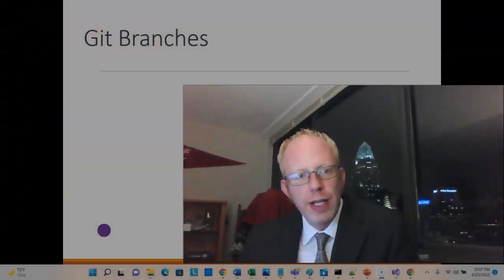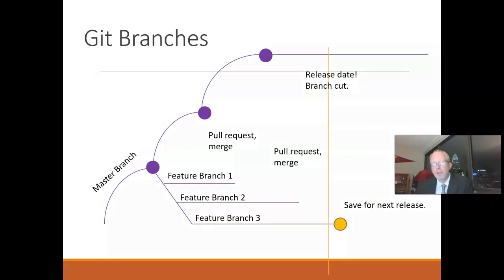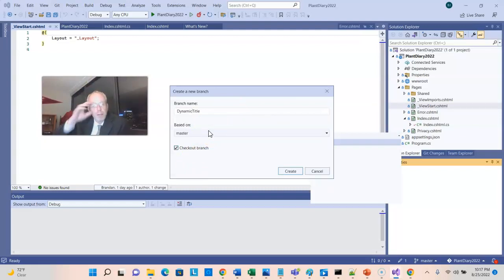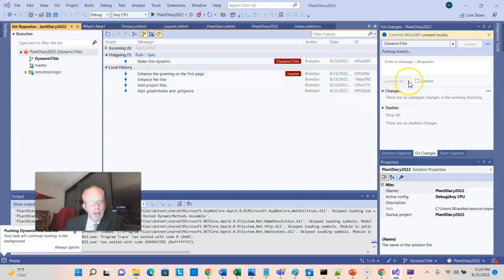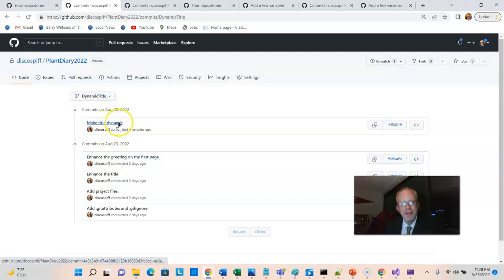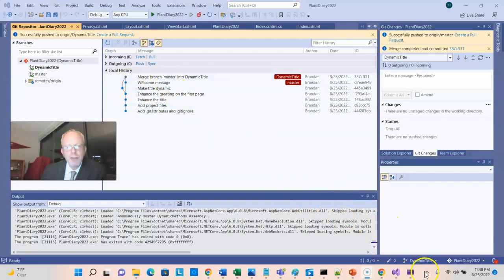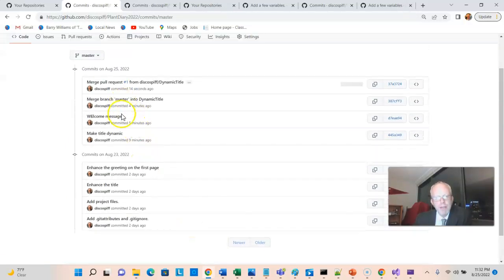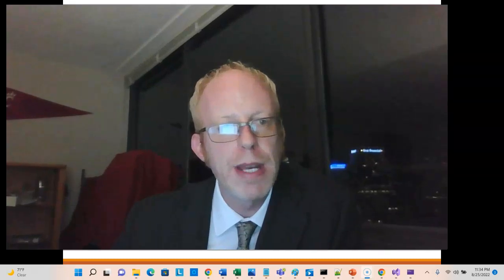Git Branches Demo in Visual Studio 2022: Merge Into Current, Pull Request, Merge to Main, Sync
In this video, I demonstrate how to 1) Create a branch in Visual Studio 2022, 2) Make changes to that branch, 3) Push changes to GitHub, 4) Make changes in another branch (main/master) and then pull those changes into our feature branch, 5) Push changes to GitHub, 6) Create a Pull Request, 7) Merge the Pull Request, 8) Synchronize Visual Studio with our now-updated branches.  GitHub is fundamental to programming today, and understanding the benefits of feature branches in a team environment demonstrates mastery of this concept.